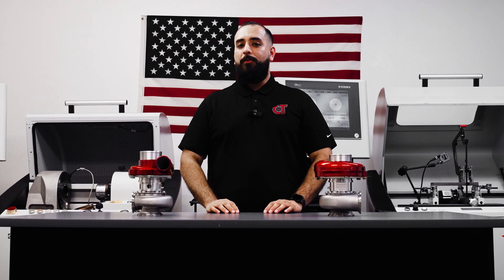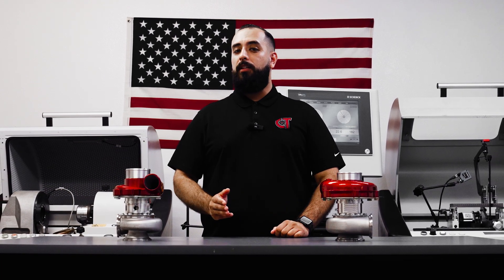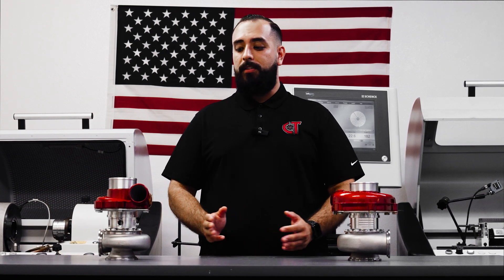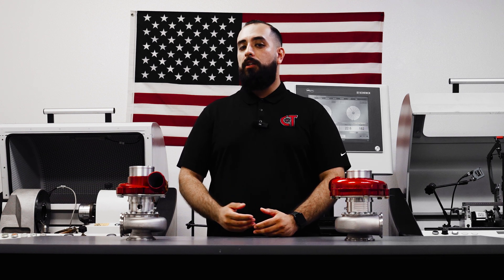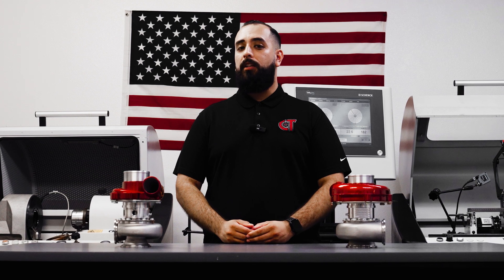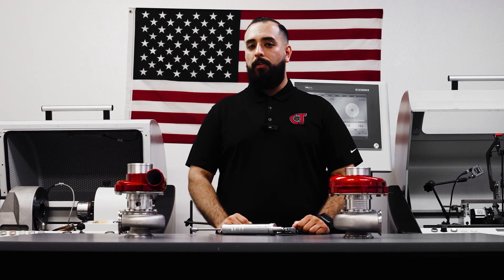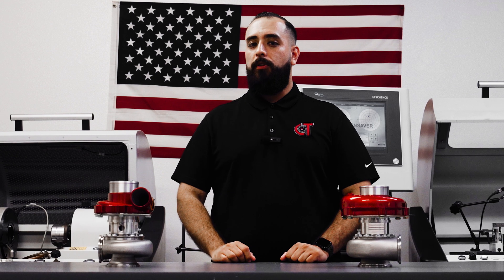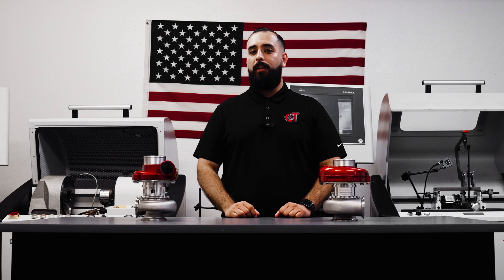Oil-less Turbo Servicing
In this video, Comp Turbo walks you through how to re-service our Oil-Less turbochargers, covering both air-cooled and water-cooled models. Learn proper maintenance techniques to keep your turbo performing at peak efficiency for years to come.